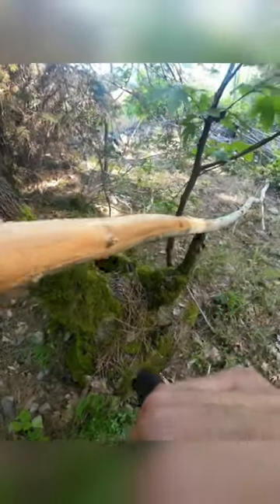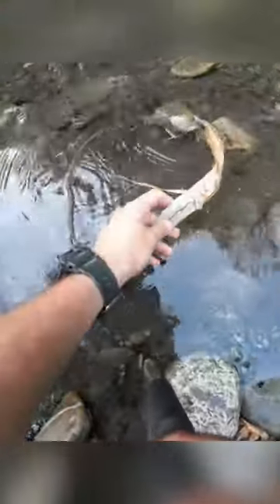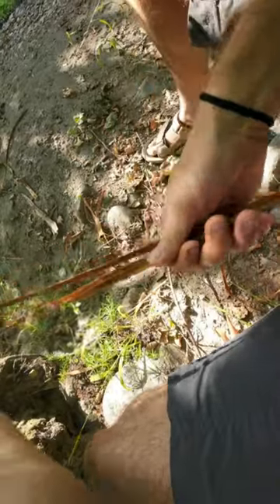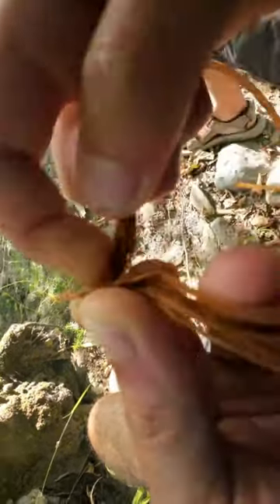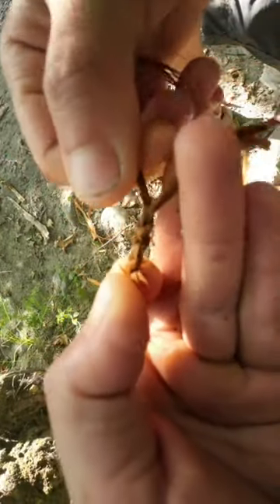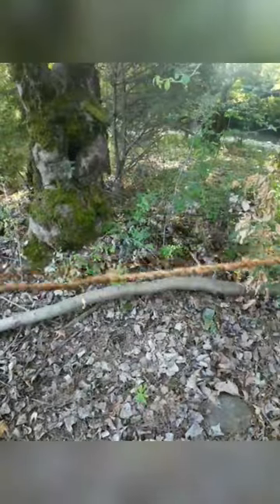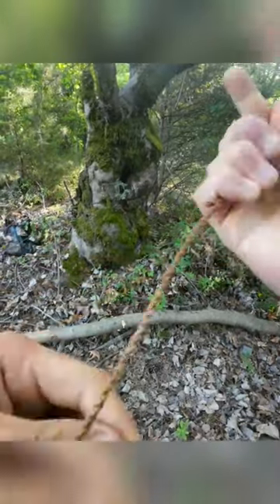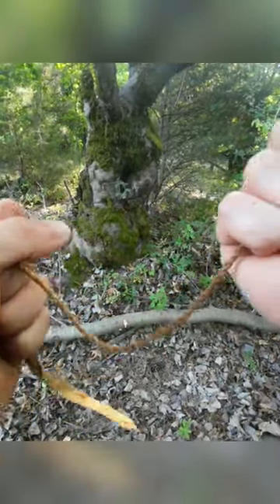Making a survival rope/cordage